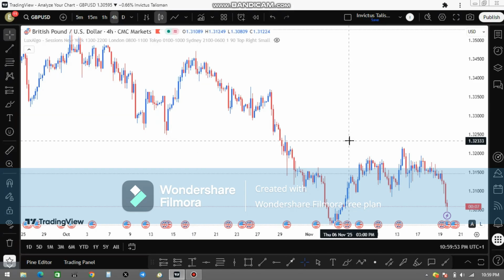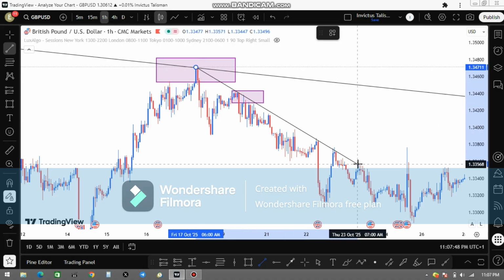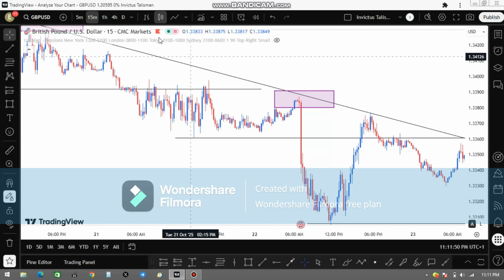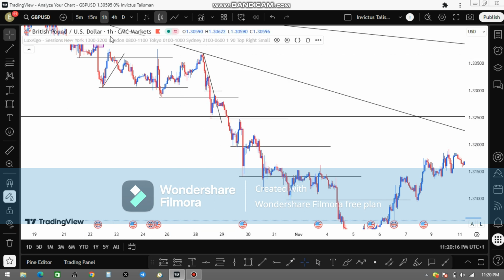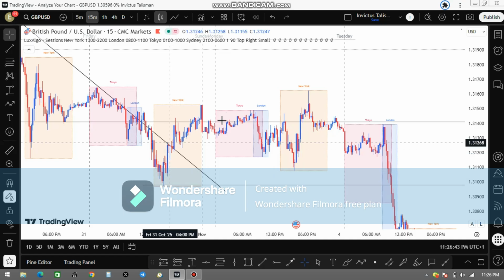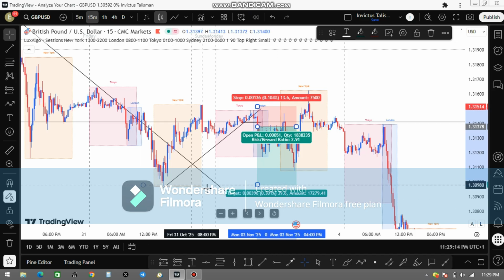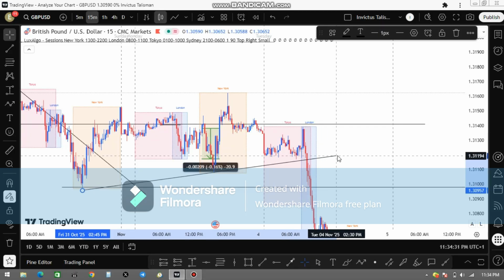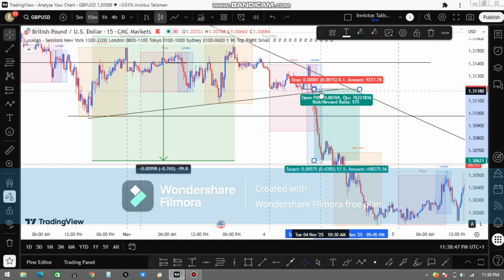The Complete Trendline Trading Strategy (Step-By-Step)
In this video I explain how I apply the full trendline strategy together with the support and resistance. Follow for more.